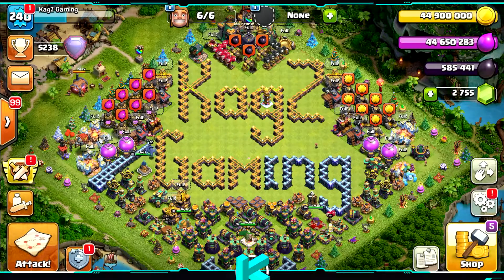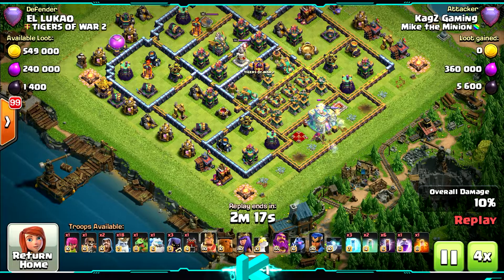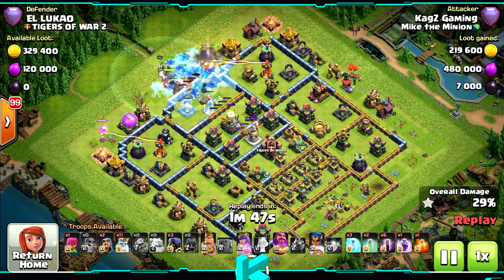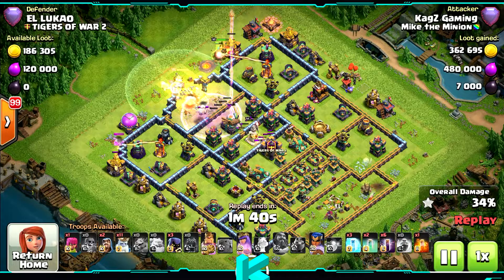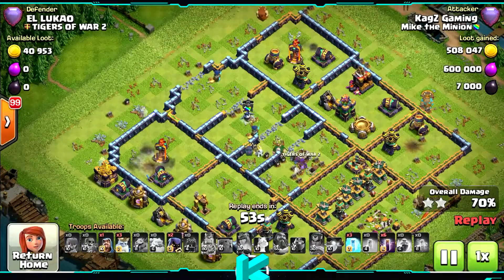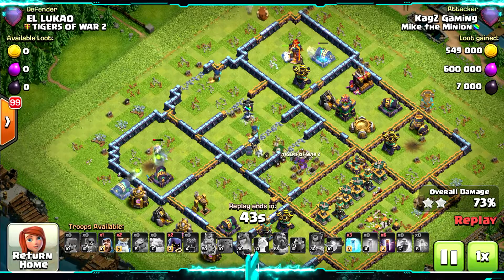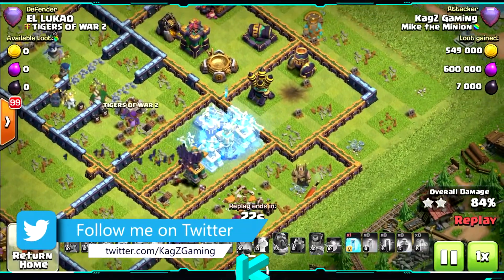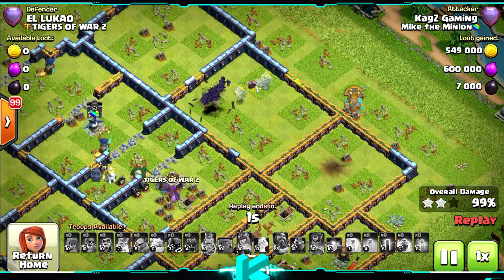30 Royal Ghosts New TH14 Attack Strategy in Clash of Clans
30 Royal Ghosts New TH14 Attack Strategy in Clash of Clans